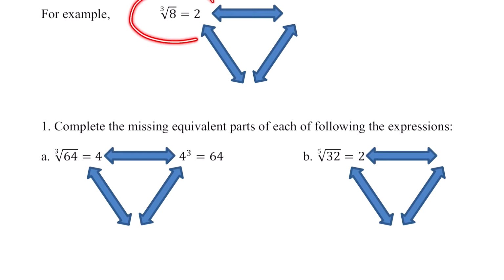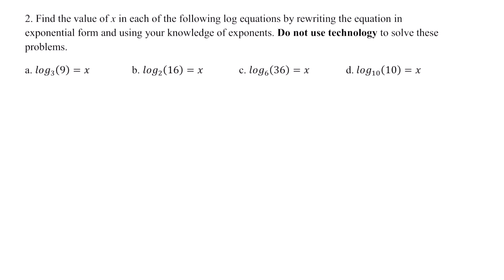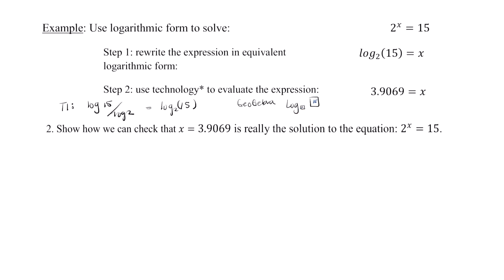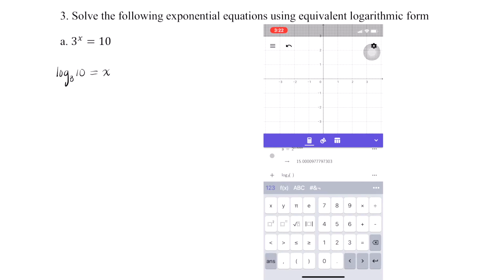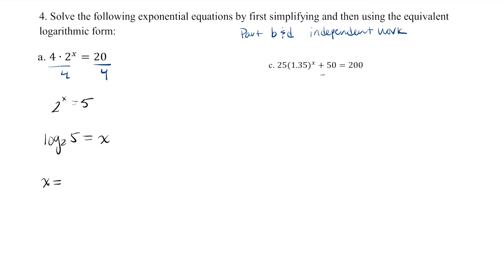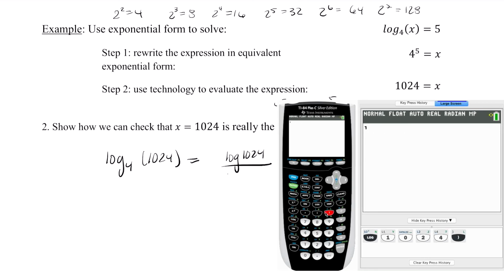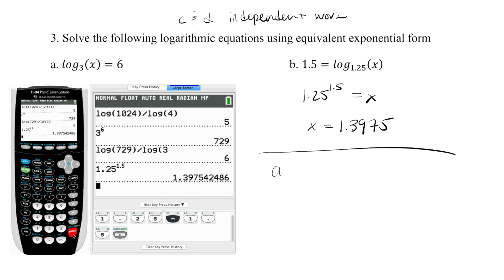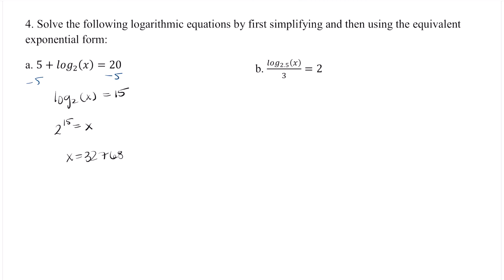U2A6: Guided Lecture